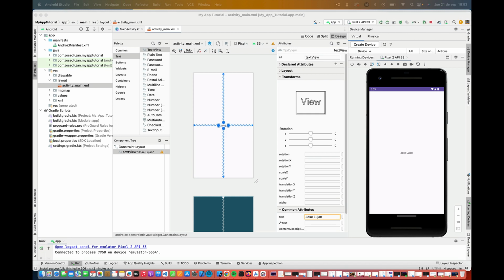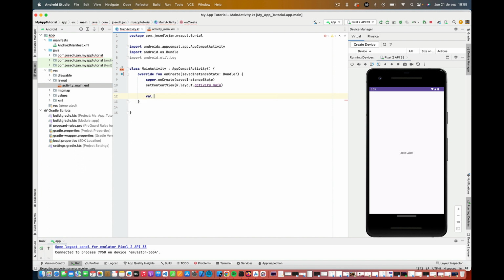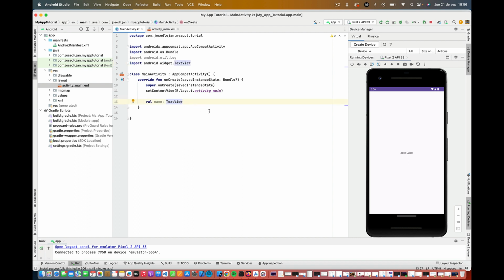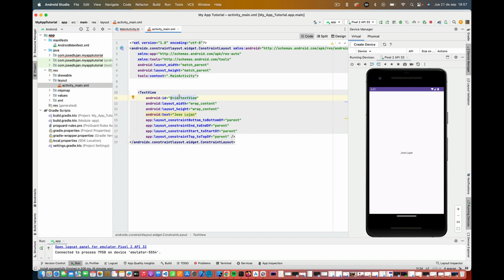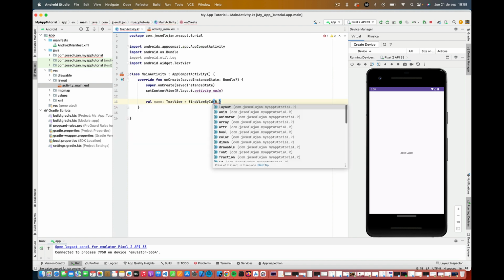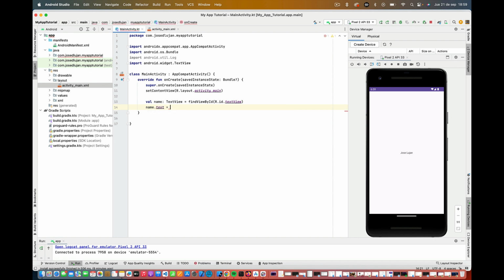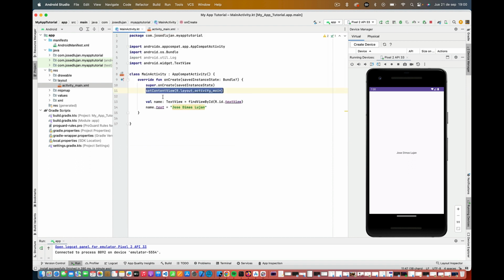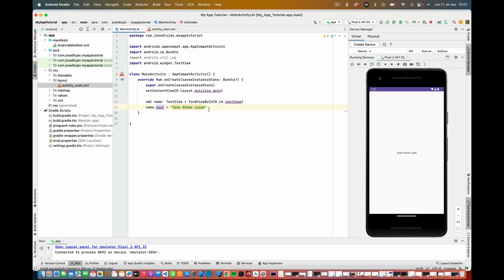Class 17 - Course Android From Scratch. Basic elements. TextView access with code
Welcome to the "Android From Scratch" course. This is Class 17, and we try to use with code the element textview , we will lay the groundwork for your learning journey. We will cover the following essential topics:

AndroidDevelopmentCourse,
LearnAndroid,
AndroidForBeginners, AndroidProgramming, MobileAppDevelopment, AndroidStudioTutorial,
JavaAndroidBasics,
BuildAndroidApp,
AndroidCourse2023,
AndroidAppDesign,
AndroidFromScratch,
AndroidTutorialForBeginners,
LearnToCodeAndroid,
AndroidDeveloperTraining,
AndroidUIUXDesign,
KotlinBasics,
AndroidAppDevelopment,
FreeAndroidCourse,
AndroidCoding,BeginnerAndroidProjects,
AndroidStudioBasics,
CreateAndroidApps,
AndroidSDKTutorial,
GoogleAndroidDevelopment,
AndroidAppBuilder,